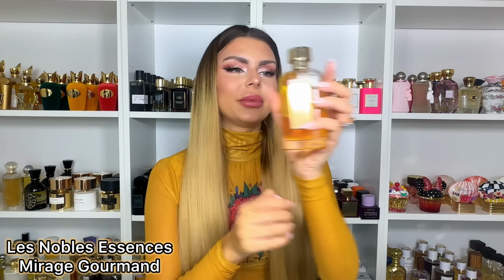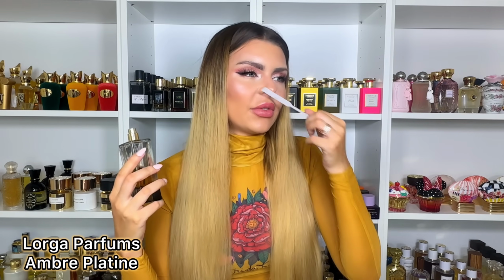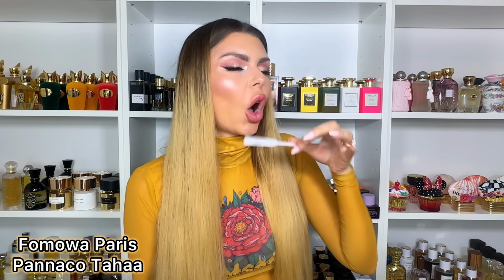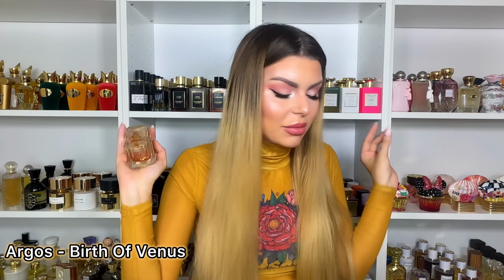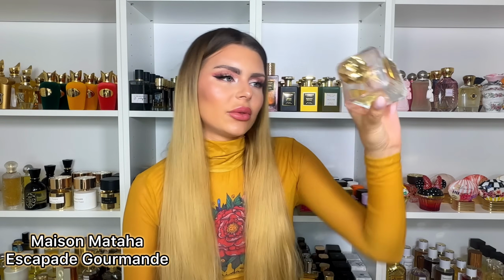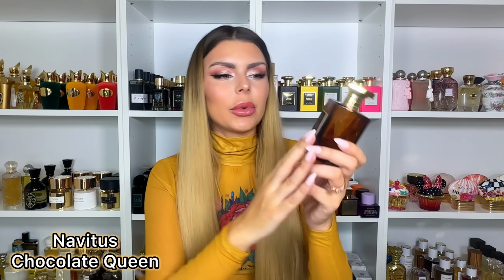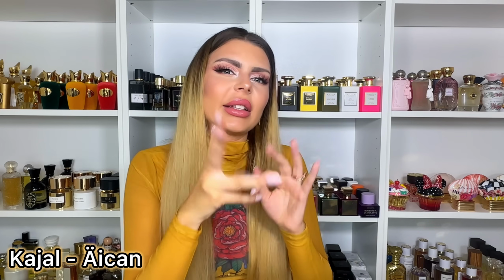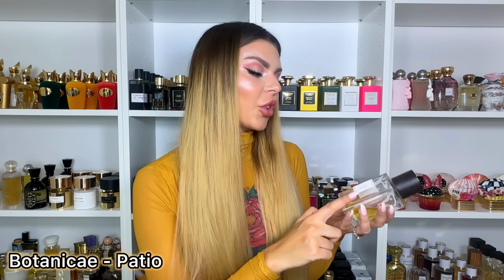(ALMOST) EMPTIES ! Show me your dent - Fragrances I have been loving recently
Perfumes:

▪️Les Nobles Essences - Mirage Gourmand🎁

▪️Lorga Parfums - Ambre Platine✅

▪️Fomowa Paris - Pannaco Tahaa🎁

▪️Argos - Birth Of Venus🎁

▪️Sphinx - Strawberry Sugar High 🎁

▪️Maison Mataha - Escapade Gourmande✅

▪️Theodoros Kalotinis - Lemon Tart✅

▪️Navitus - Chocolate Queen

▪️Kajal - Äican🎁

Botanicae - Patio✅